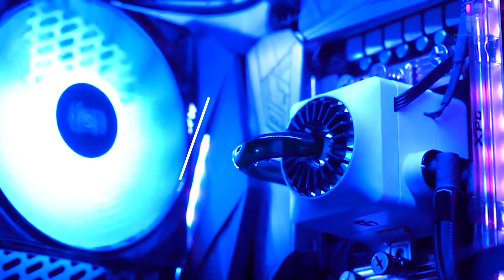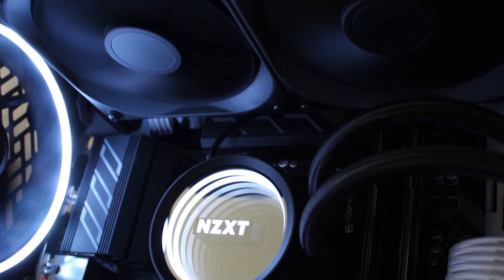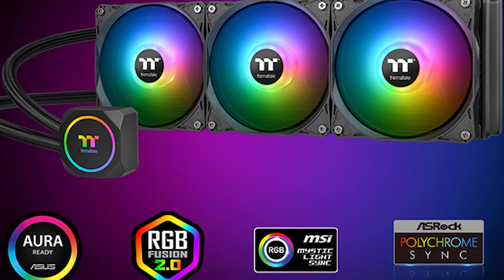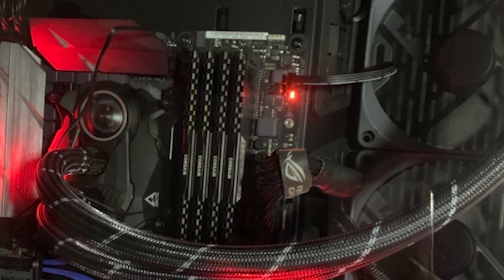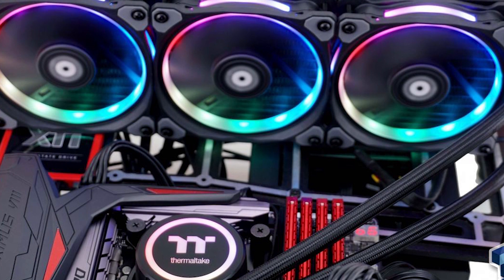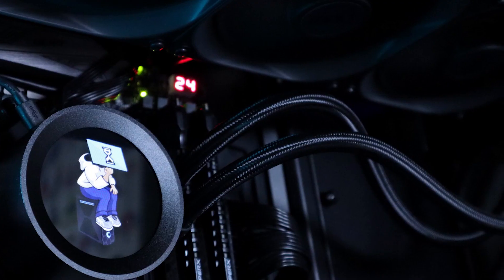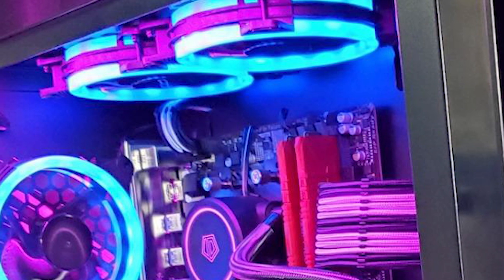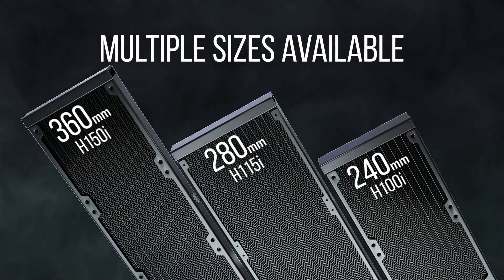Top 10 Best 360mm AIO CPU Cooler (2026)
Links Get From Here:

1 . Corsair iCUE H150i

2 . NZXT Kraken X73

3 . Cooler Master MasterLiquid ML360R

4 . Thermaltake TH360 ARGB

5 . DEEPCOOL Captain 360EX

6 . ARCTIC Liquid Freezer

7 . Thermaltake Floe Riing RGB 360 TT

8 . NZXT Kraken Z73

9 . ID-COOLING Auraflow X 360 Snow

10 . Corsair iCUE H150i Elite Capellix